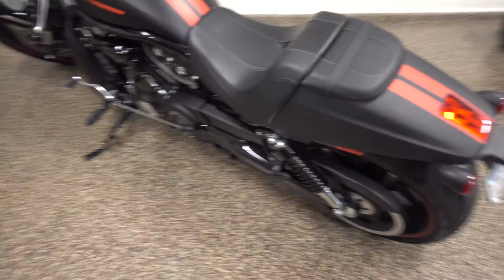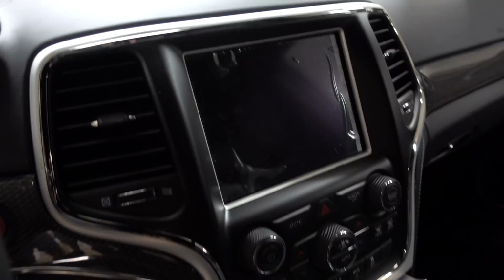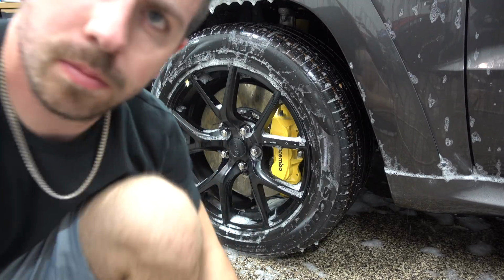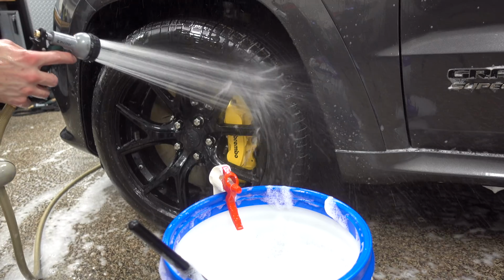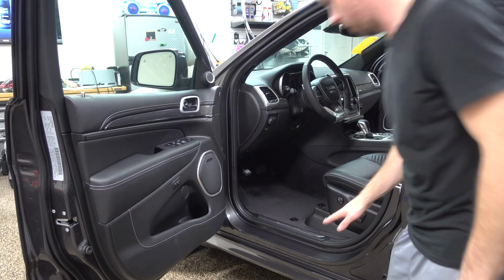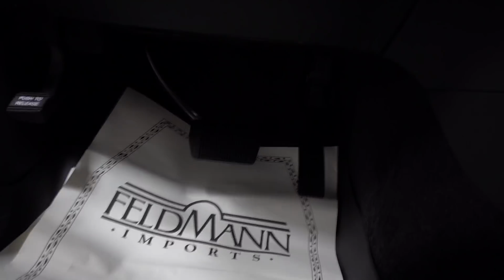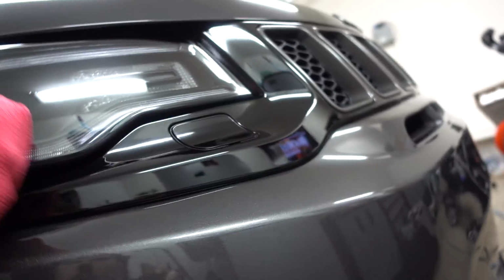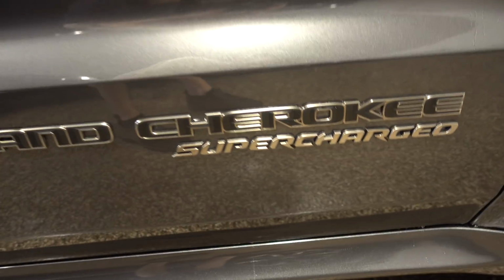I got a new Jeep Trackhawk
Decided to trade a few cars to pick up this sweet ride! Here I show the first things I do to vehicles when I get them.